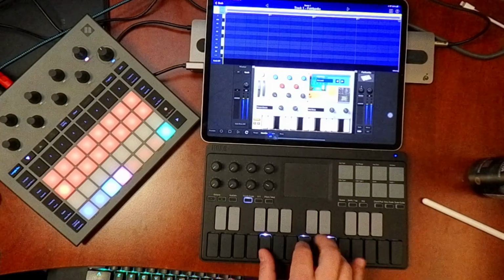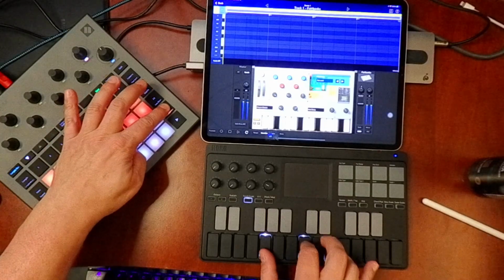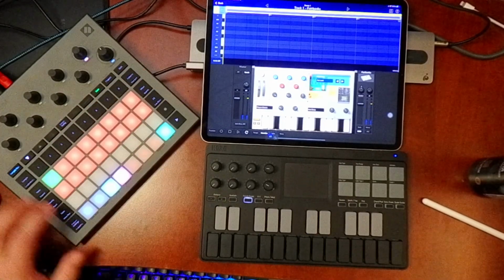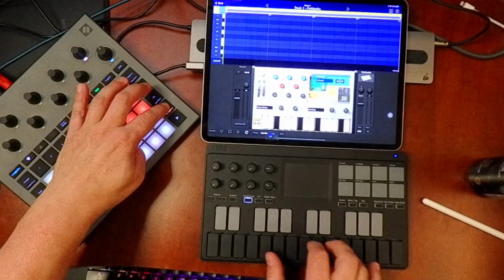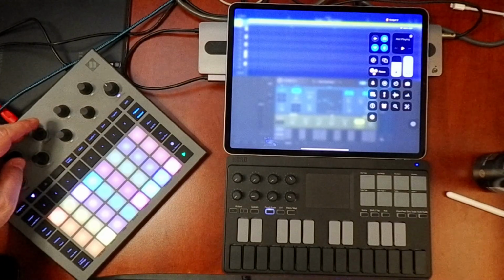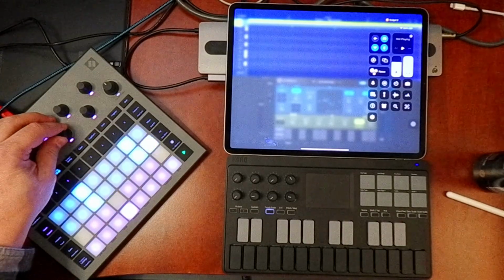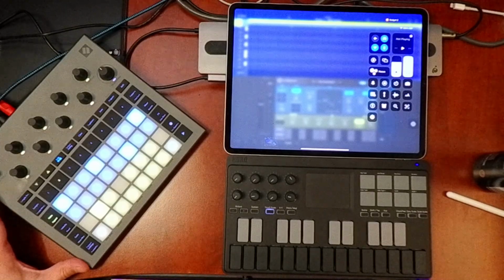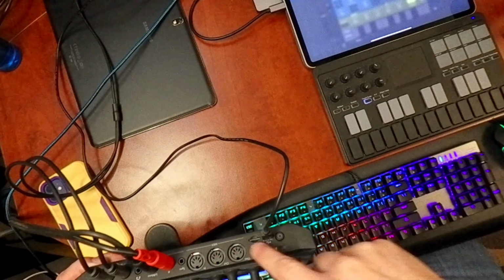Making Music Mobile without and iPad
Hey there - in this video i will attempt to explain why I personally use an iPad and what other options there are for people who don't have or like the iPad. This is a bit of my opinion of course. I also show how, using a device you can get for about $250 second hand, can replace your iPad for music making, and in fact actually provide you with enough music making power to be used stand-alone or coupled with additional gear in a dawless manor to allow you to create seriously professional tracks.